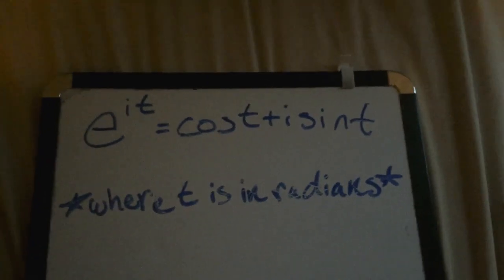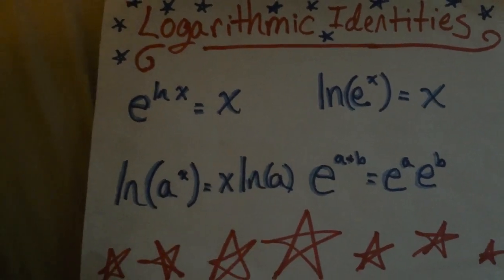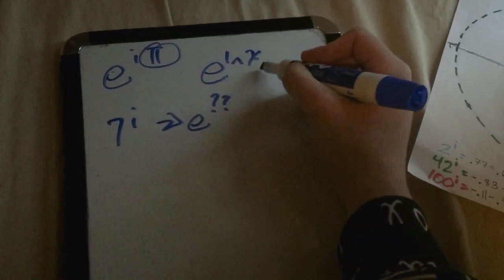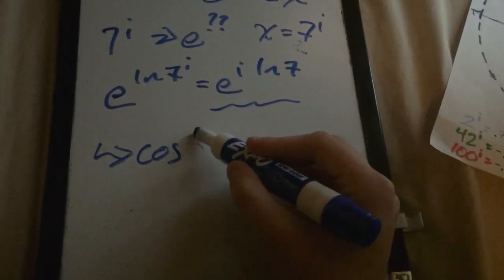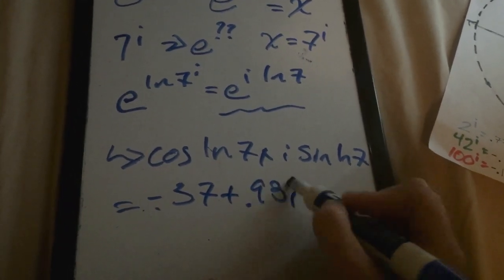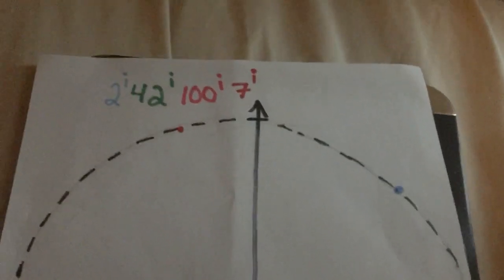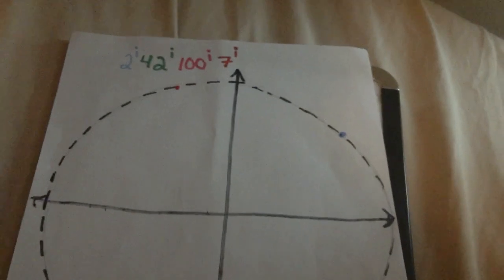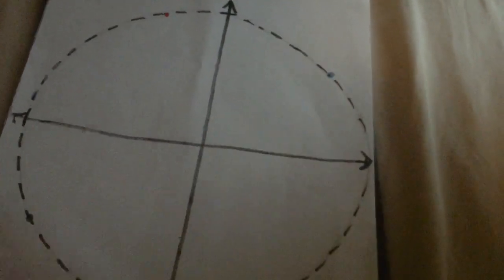Euler's Formula|Mateja Clark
This is my submission to the Breakthrough Junior Challenge. This video describes Euler's Formula, for those of you who may never have even heard of it before!